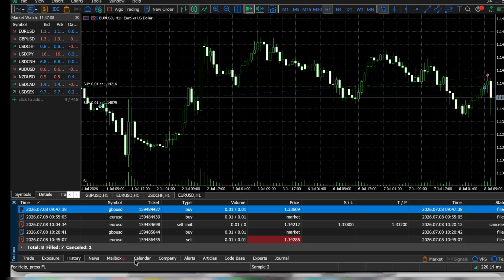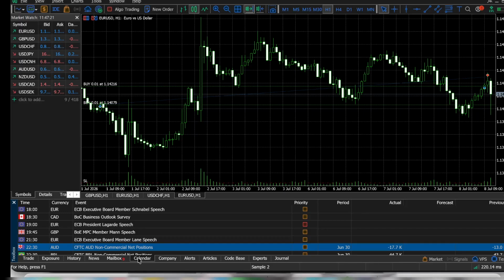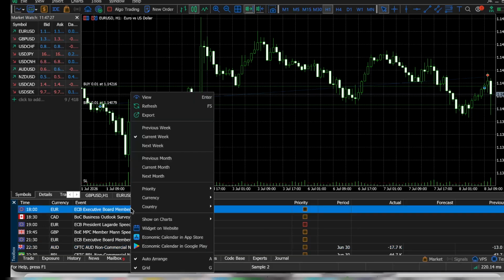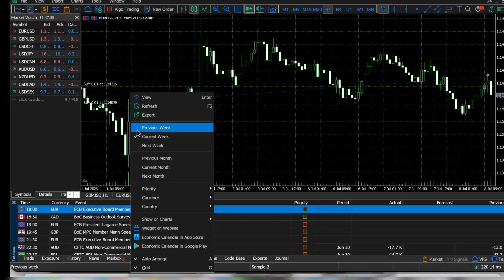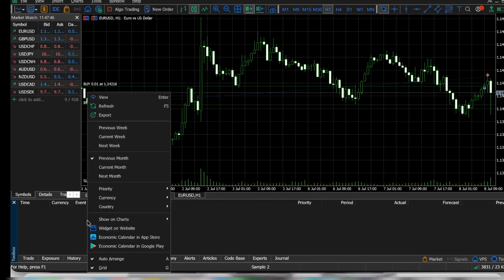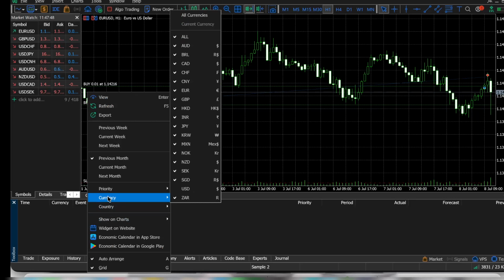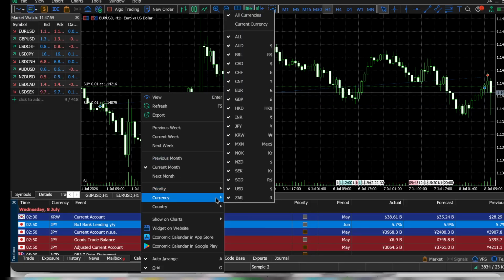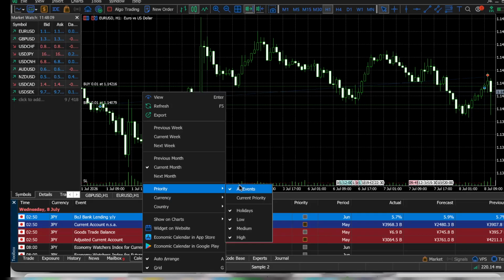How to Filter News Events on MetaTrader 5 | Quick Guide 2026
Today we cover how to filter news events on MetaTrader 5 so you can display only the economic events that matter most to your trading strategy.